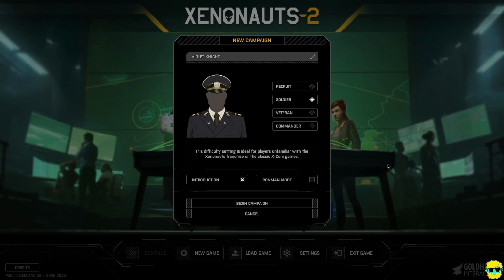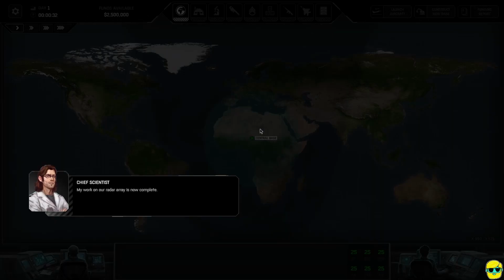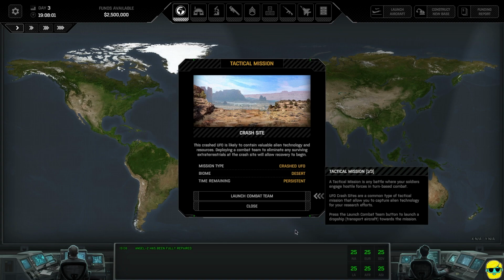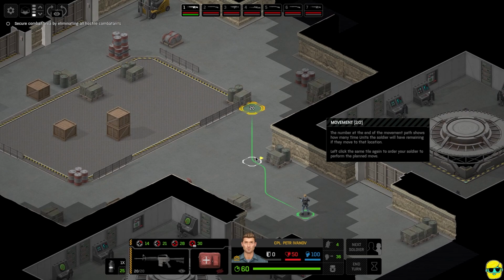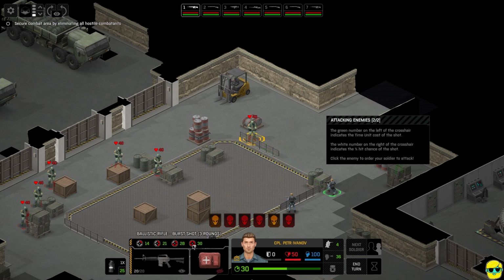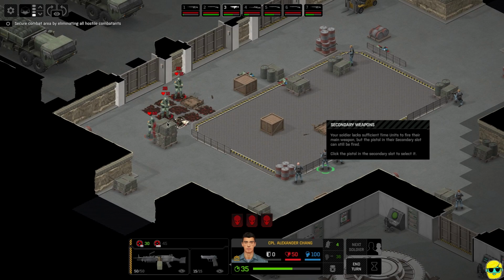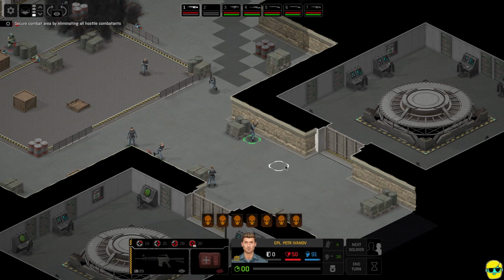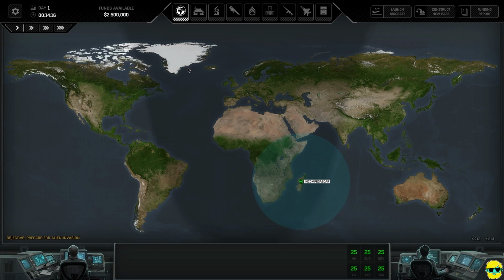Xenonauts 2 | Let's Play For the First Time in 2023 | Episode 1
Let's Play Xenonauts 2 for the first time! This game looks to be a spiritual successor to the original XCOM games and I'm all in for some turn-based tactical combat against alien invaders!

Welcome to Earth!

Wage a global war of resistance against an alien invasion. Command turn-based tactical battles, build a network of covert bases, directly control your fighter wings, and achieve strategic victory in a simulation of asymmetric warfare against a technologically superior foe.